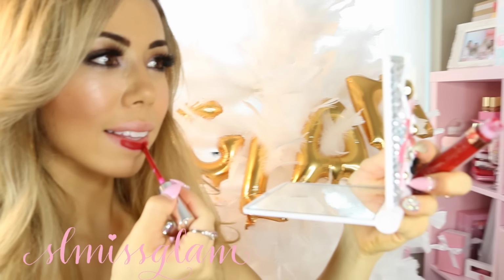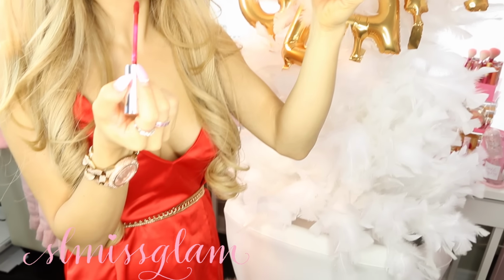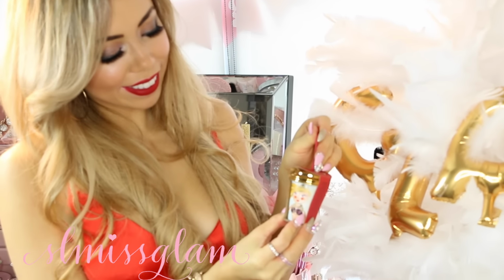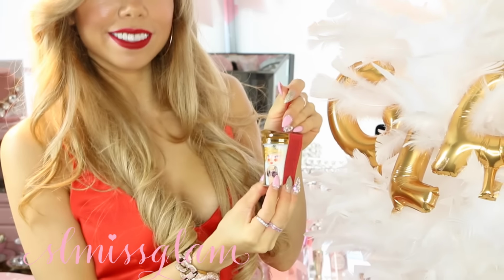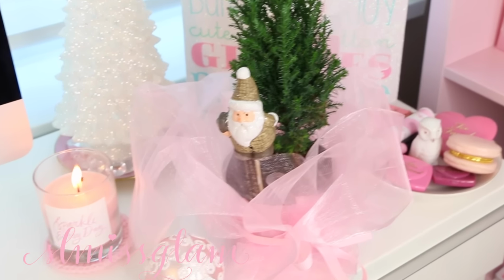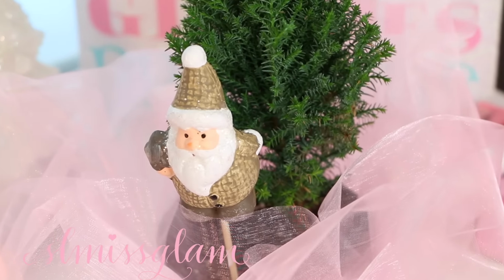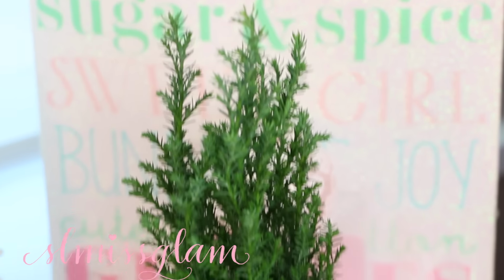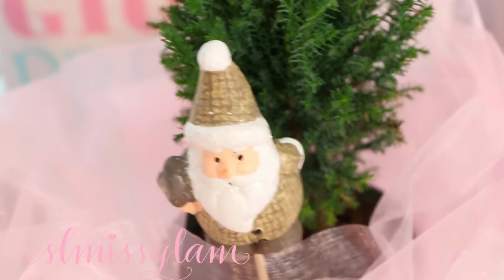Holidays!♥ Decorating the Christmas Tree and Holiday Outfits 2015- SLMissGlam♥♥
Oh LaLa, Its the Holiday season!!!♥♥
Watch me decorate the Christmas tree and show you some Holiday inspired outfits!!♥♥ It's a holly jolly PINK Christmas!!♥♥

HOLLY JOLLY HOLIDAYS, My favorite season!♥♥ Christmas time! Putting up our tree is probably one of my favorite things to do during the Holiday's!...Yes, i had to rock the J-beebs Christmas album while i was decorating! Most of the decorations i got from Homesense or Michaels craft store. The Christmas tree i got from Bouclair Homes! I hope you enjoy decorating with me and if you have posted your a picture of your Chirstmas tree, tag me! I would love to see!!♥♥

What do you beauties have planned for the Holiday's and have you started decorating yet?! I will see you in my next video and yes! its a BIG ONE!!! Sneak peak at the end of the video!

*Also, i apoligize in advance for the quiet voice and loud christmas music! Urgh! Note to self for next time!♥♥

♥♥Dresses:
AUEMAY

♥♥Makeup:
Anastasia Liquid Lipstick

Glam Letters:
EfhamarandSienna

COOPS BABY!!♥♥

♥♥Luxury For Princess Hair Extensions
I wear Butterscotch Blonde!
SLMISSGLAM for $$ OFF

♥♥Vanityplanet
Cleansing Facial Brush: